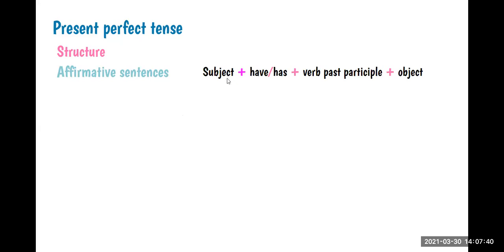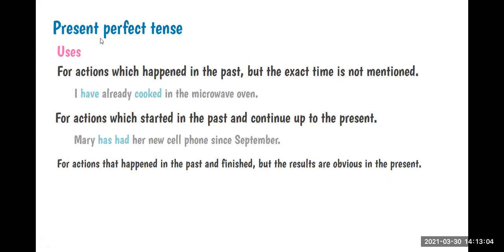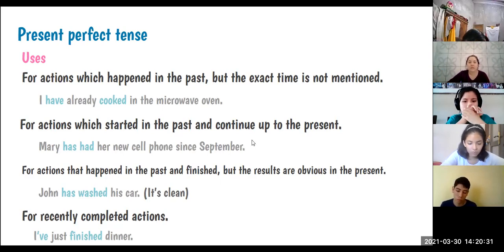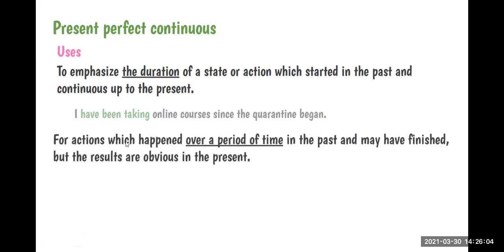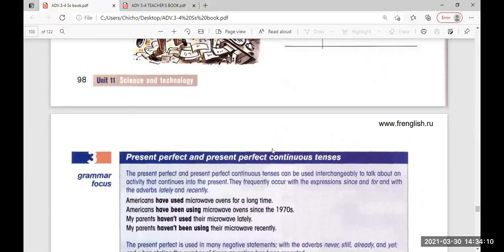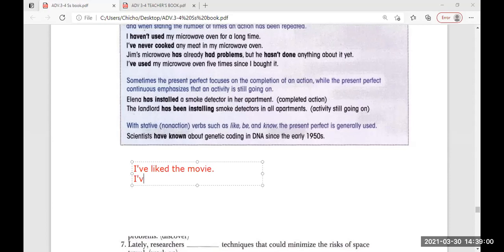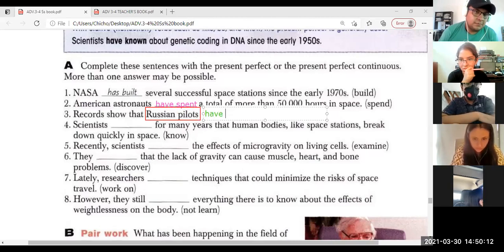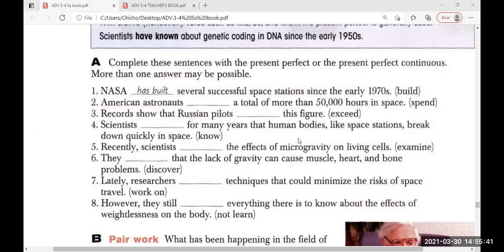PRESENT PERFECT SIMPLE AND CONTINUOUS - ADV 4